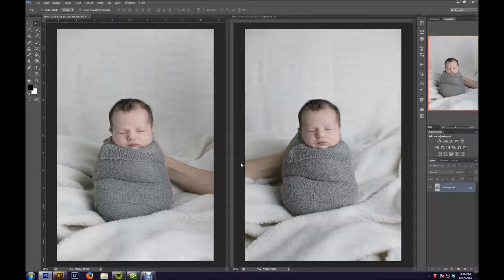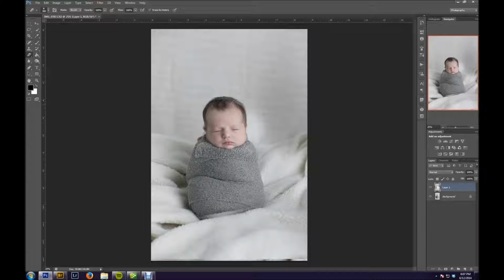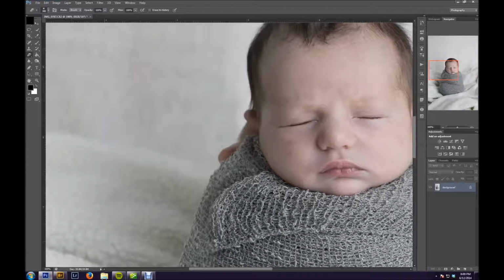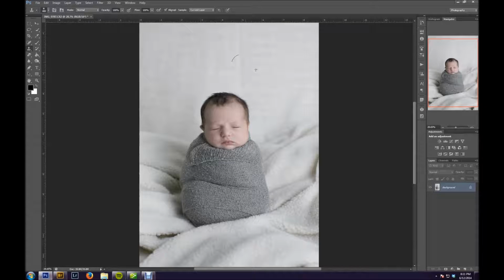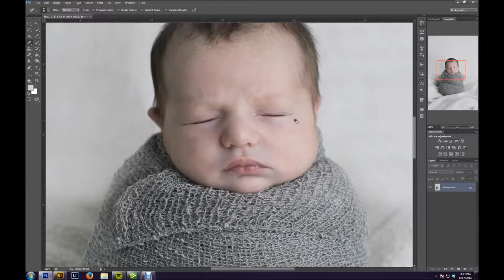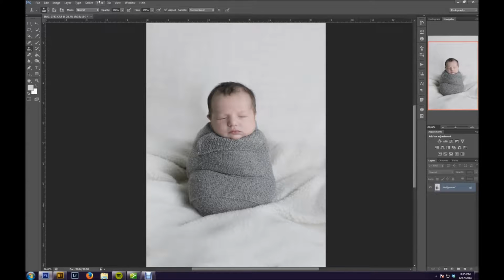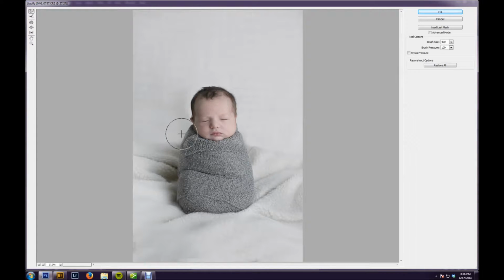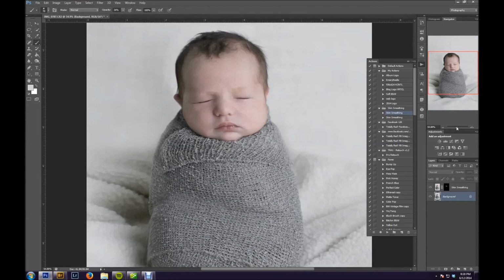Potato Sack - Newborn Photography Editing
This is a quick tutorial on how to edit the Potato Sack Newborn Shot demonstrated by Michelle Newell Photography.